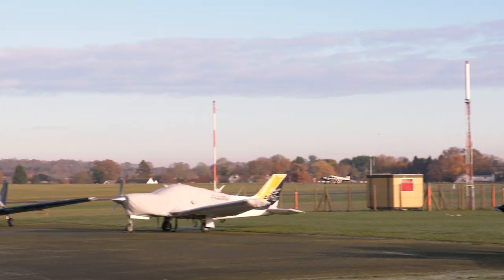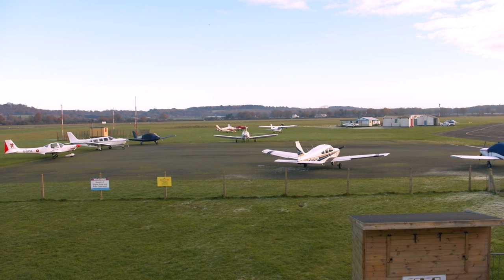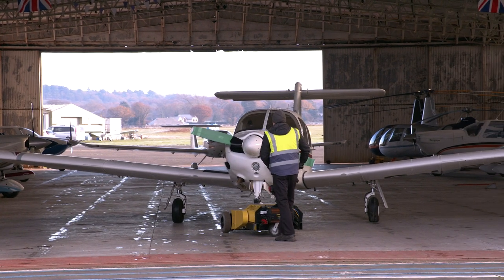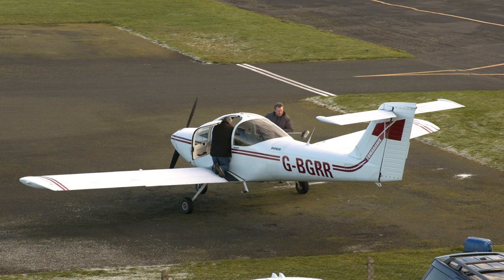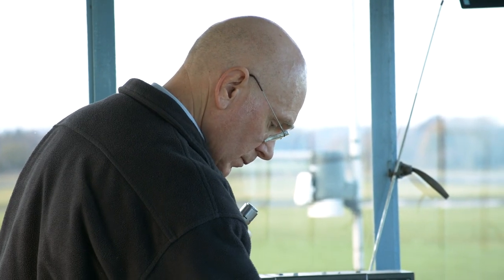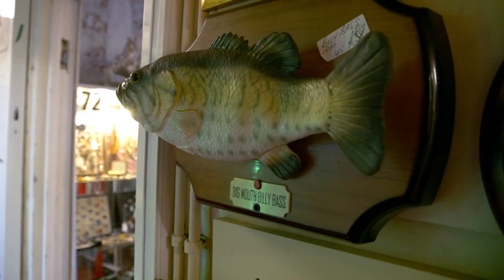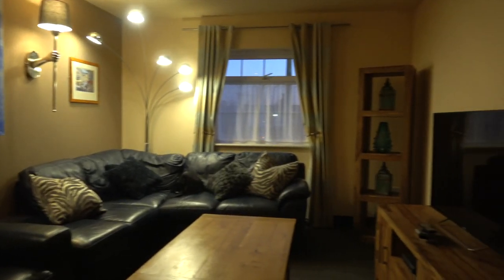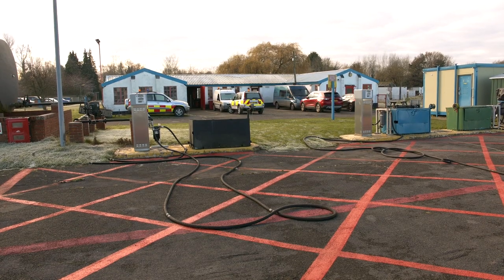Aerodrome review: Wolverhampton EGBO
My regular aerodrome reviews will hopefully give you useful information and perhaps inspire you to visit somewhere new.  Today I take a look around Wolverhampton Halfpenny Green Airfield EGBO.